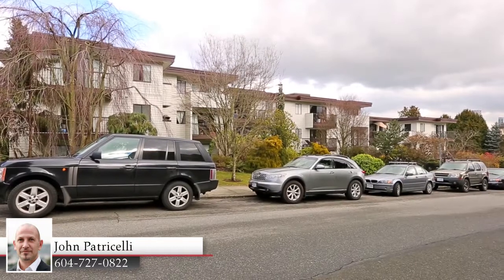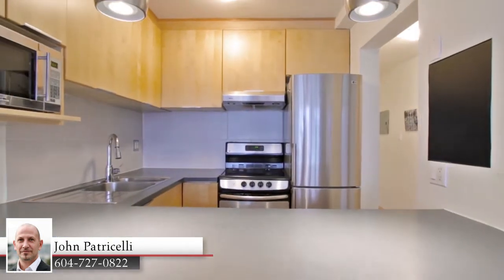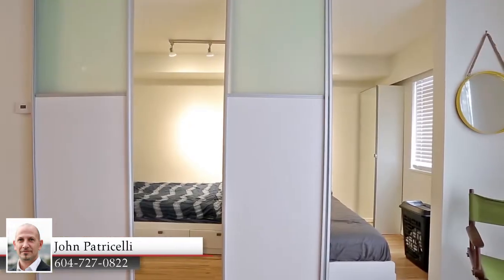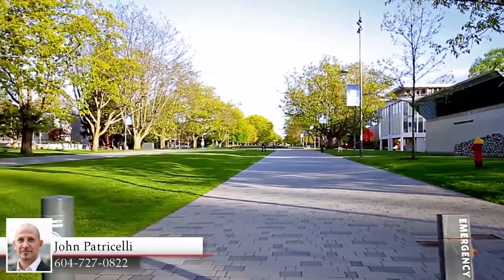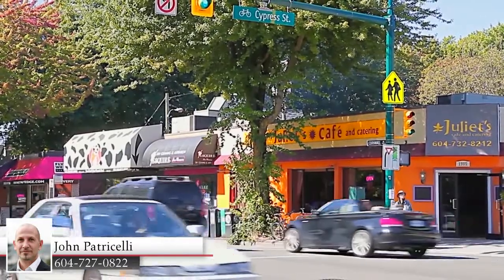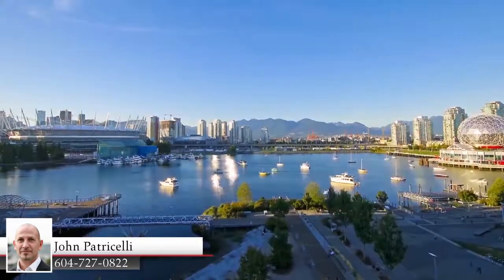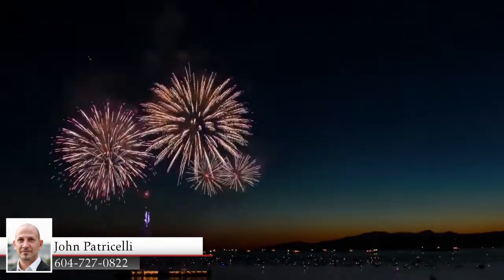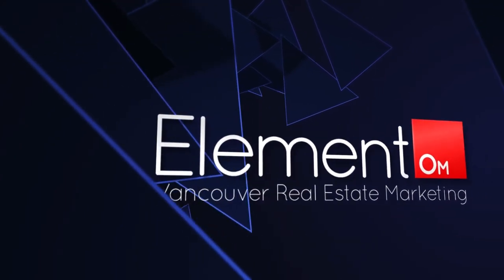Unit 214 - 2125 W 2nd Avenue, Vancouver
WOW! LOWEST PRICE IN ALL OF KITSILANO!!! THIS ONE IS A GEM!!! This renovated junior one bedroom with den has it all, beautiful re-finished oak floors, open style modern kitchen,stainless appliances; updated Bathroom and just steps outside within blocks to Kits Beach; Kits Pool : tennis courts with such an easy commute to UBC,VGH and Downtown. This Building has a pet friendly policy. Imagine living here in the paradise of Vancouver , walking back from those beach days and heading upstairs to the Huge roof top deck, while looking at the sunset waiting for the clear viewing of the firework show about to start!!! No Rentals Allowed.